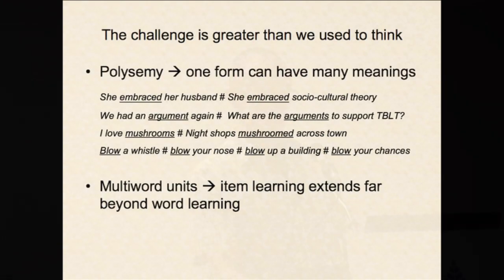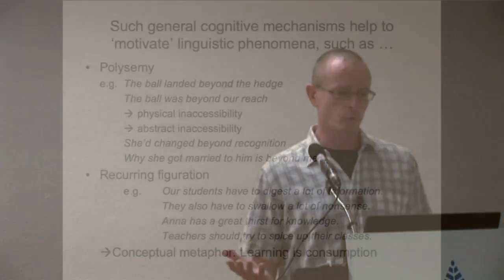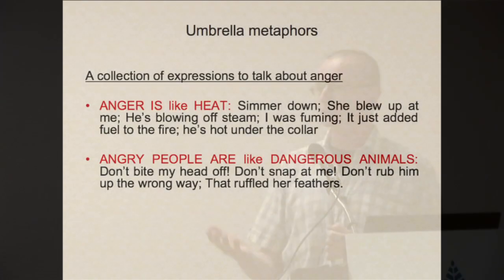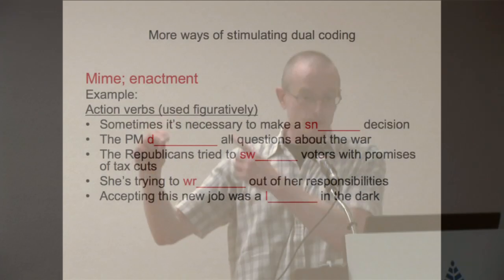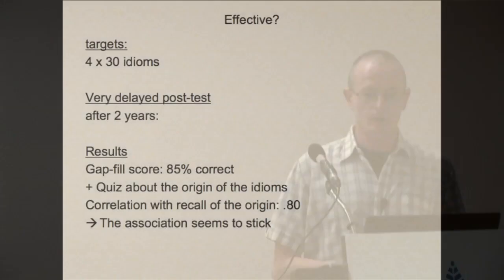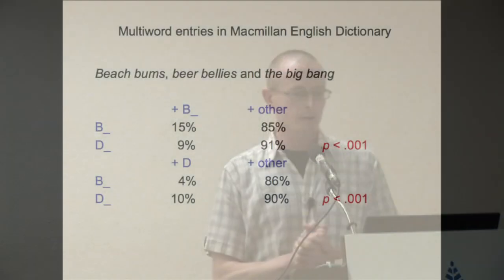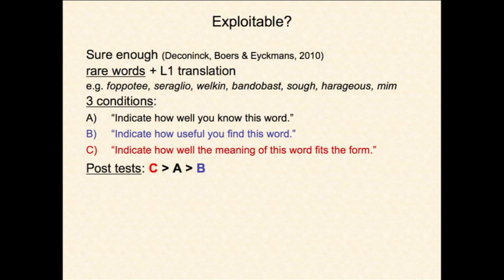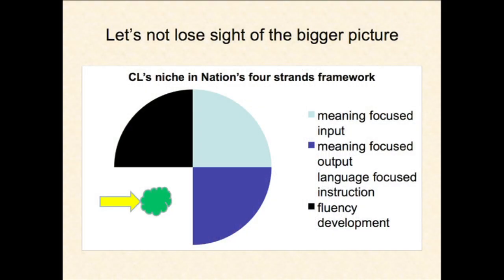Dr. Frank Boers - Applications of Cognitive Linguistics to L2 Pedagogy - KOTESOL IC 2012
Applications of Cognitive Linguistics to L2 Pedagogy - Featured Presentation by Dr. Frank Boers at the 2012 KOTESOL International Conference held at Sookmyung Women's University in Seoul, South Korea.

In this presentation, Dr. Frank Boers introduces applications of cognitive linguistics and explains the significance for second language pedagogy.

(KOTESOL membership required)